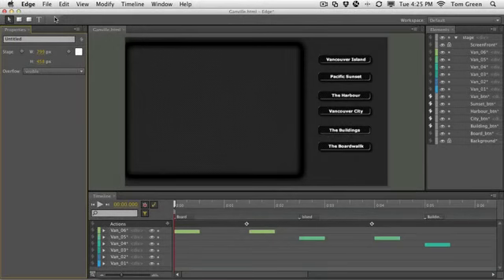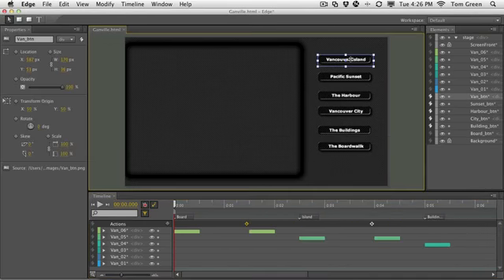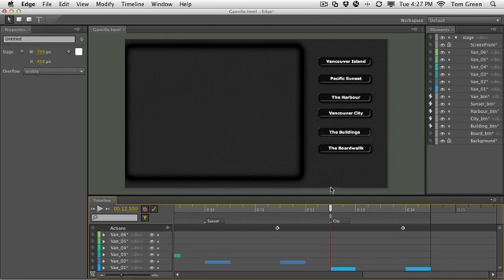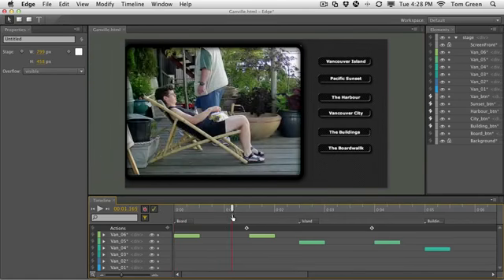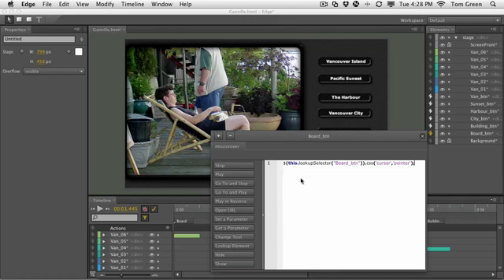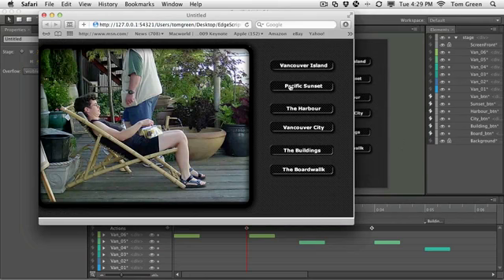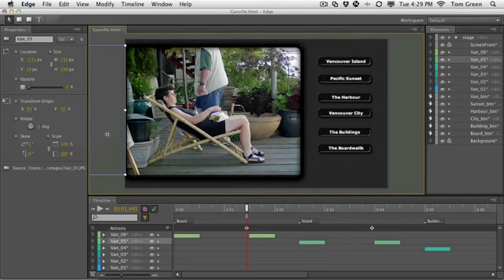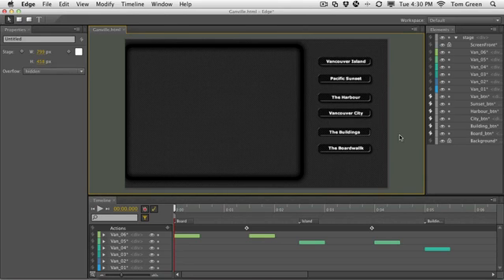Adobe Edge Scripting Features: Going Beyond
Edge Preview release 3 introduces Code Snippets and the ability to add interactivity to your presentations. In this series of 3 tutorials I show you how code is added to elements and the timeline. As well I show you the new Script panel where you can add snippets at the click of a mouse or "roll your own" code. In the second tutorial I put the new features to work by creating and coding up a slide show with linear navigation. The final tutorial takes the slide show to the next level and shows how non linear navigation can be added to an Edge presentation. Along the way I show you a number of productivity tips and even visit Fireworks to rapidly create the assets used in the slide shows.